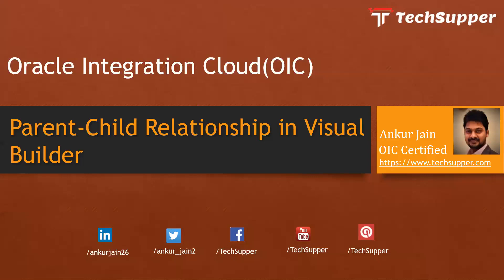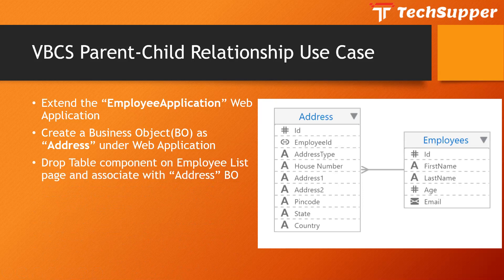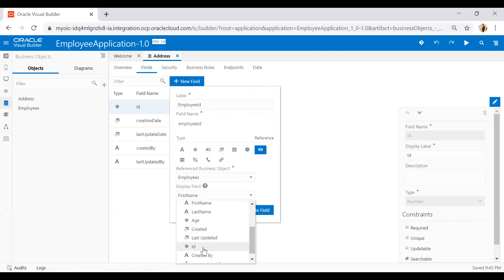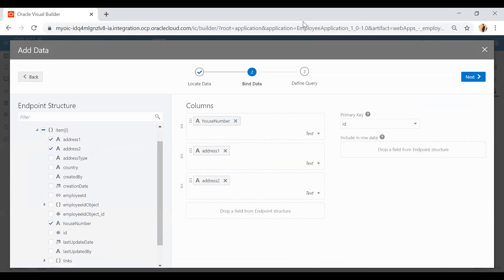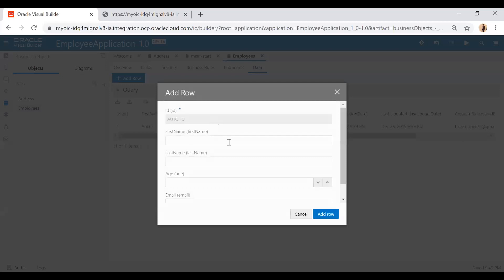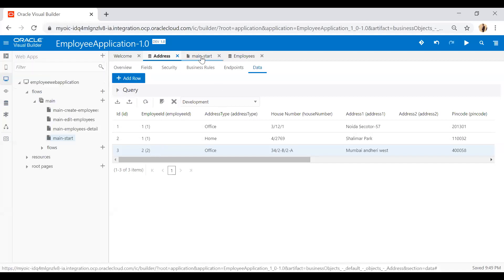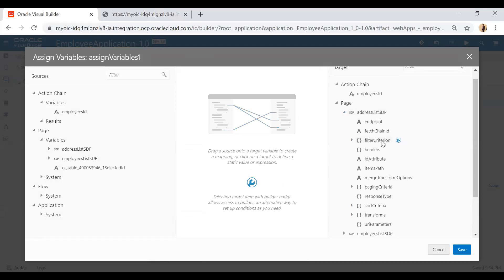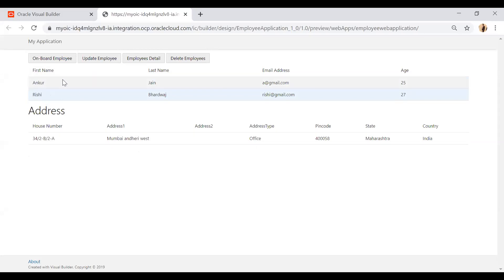Parent Child Relationship in Oracle Visual Builder Cloud Service | Oracle VBCS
Parent-Child Relationship in Oracle Visual Builder Cloud Service | Oracle VBCS | OIC

The video shows the parent-child relationship use case in Oracle Visual Builder Cloud Service. This is what we are going to execute in the video
* Create a Business Object(BO) as “Address” under Web Application
* Drop Table component on Employee List page and associate with “Address” BO
* Add filter criteria to show only Addresses belonging to selected employee

Click on the above link and watch the complete video.